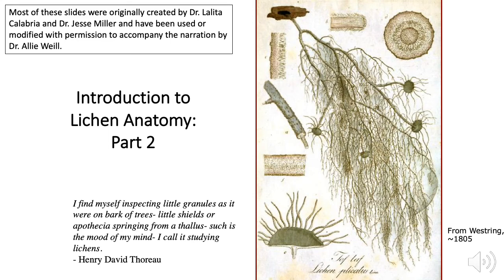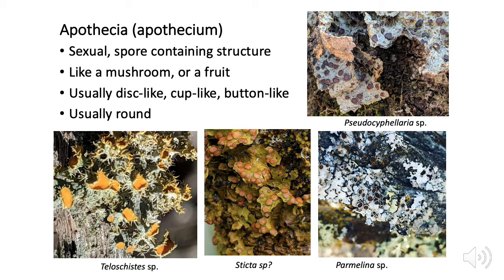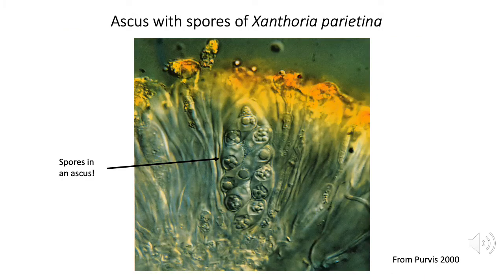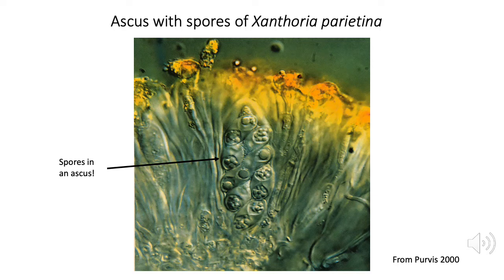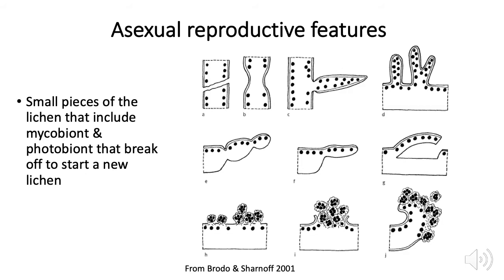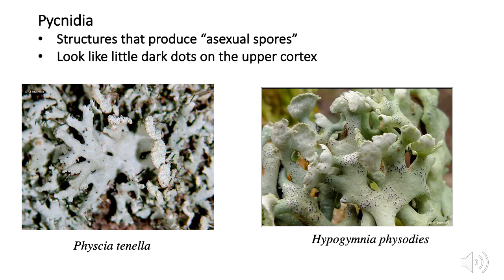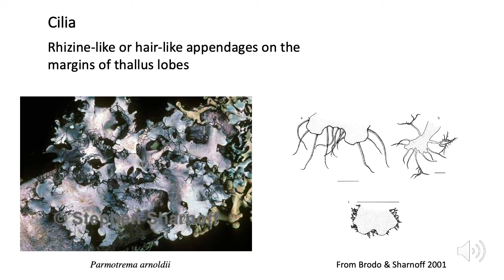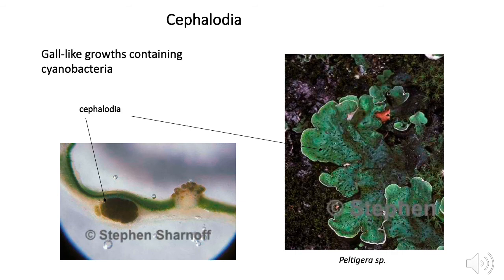Lichen Anatomy, Part 2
Learn the structures and features of lichens in order to start identifying and recognizing common lichens.

Part 2 covers reproductive structures and additional external structures.

Most of these slides were originally created by Dr. Lalita Calabria and Dr. Jesse Miller and have been used or modified with permission to accompany the narration by Dr. Allie Weill

Note: this video replaces an earlier version, with minor updates.